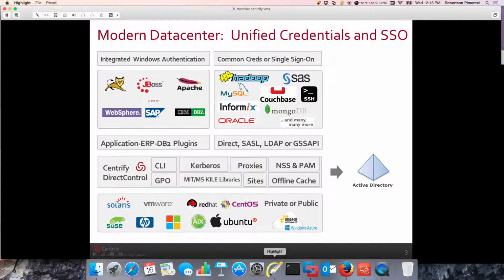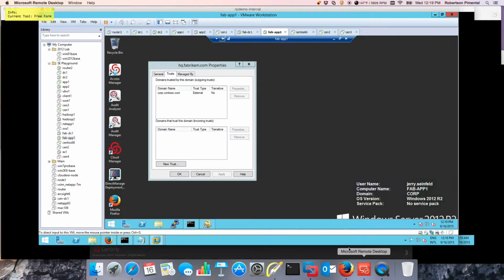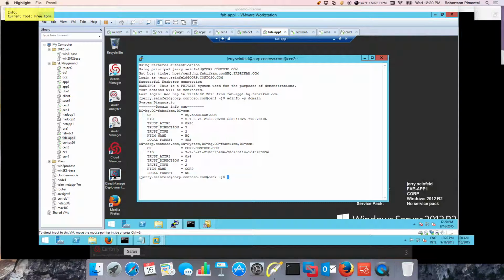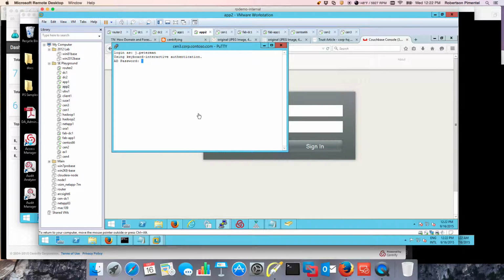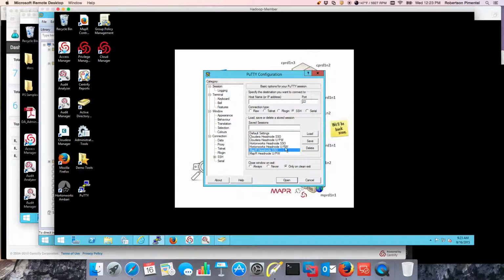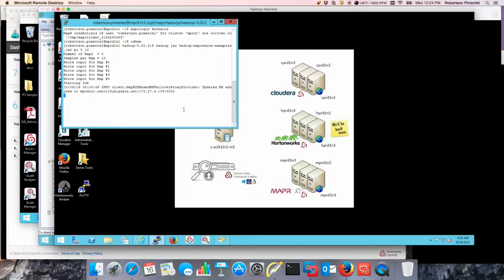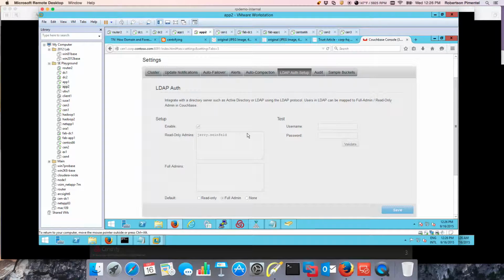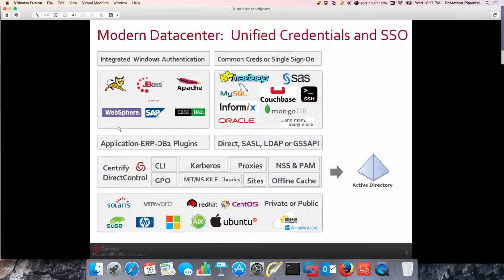How Centrify provides SSO ON PREMISE for Apps running on UNIX, Linux and Macs (3/4)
This demo shows:

- SSO to login application (SSH) over one-way trust - Kerberos
- Single Credential to Oracle via PAM to OS user (externally identified) - PAM and NSS
- GSSAPI MongoDB example
- Hadoop (Kerberos) with MapR
- LDAP to Couchbase (using Centrify LDAP Proxy)